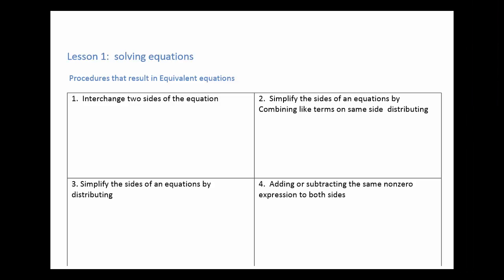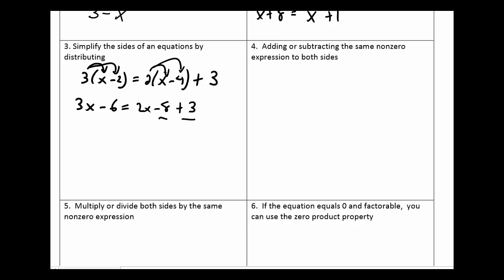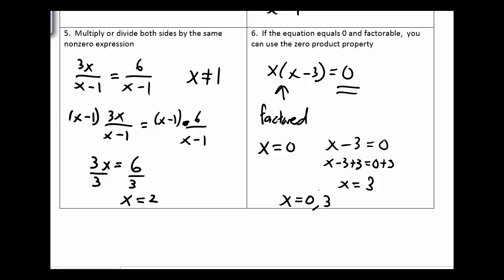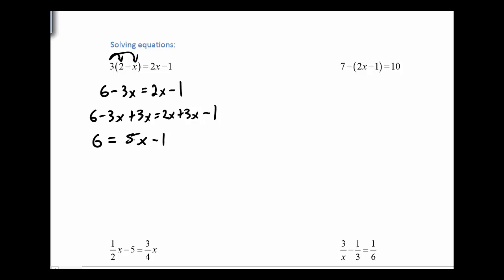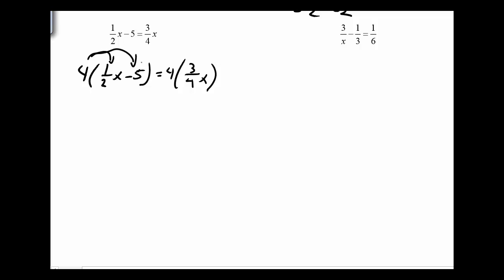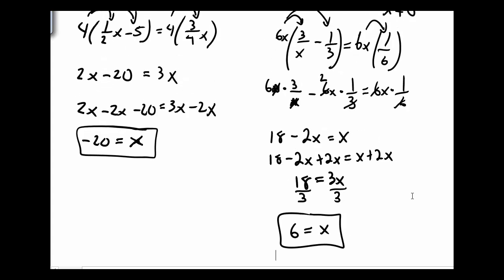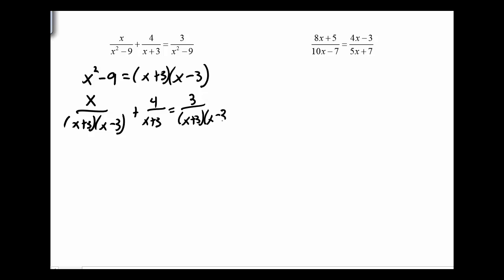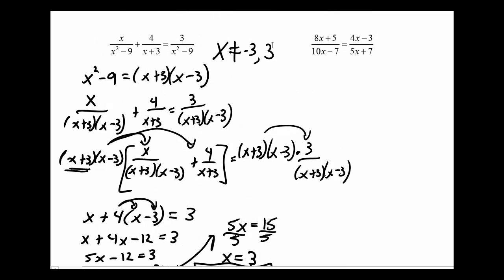Lesson 1 Solving equations I